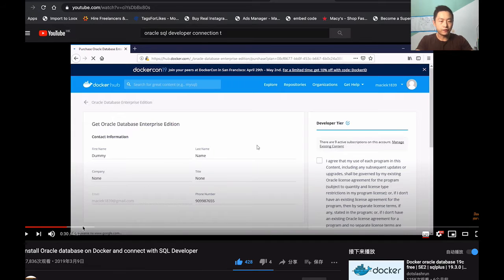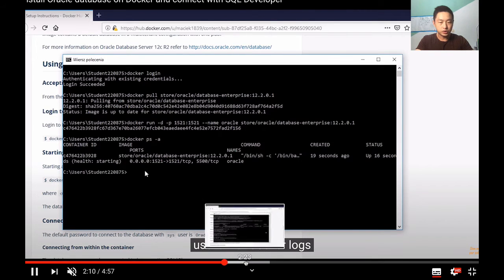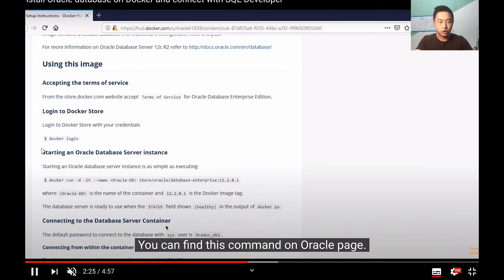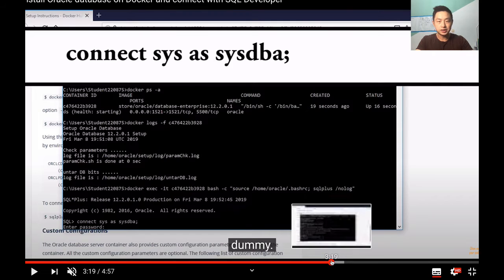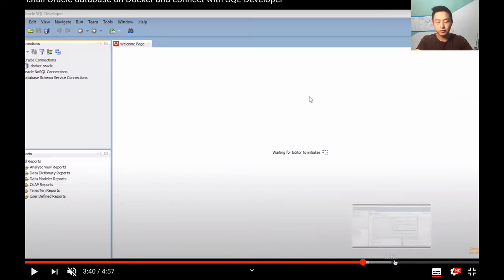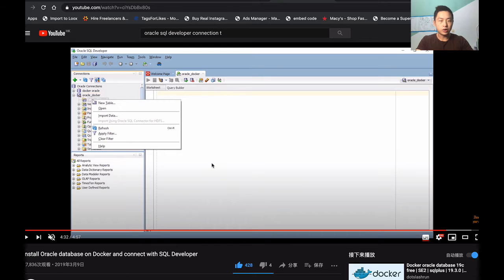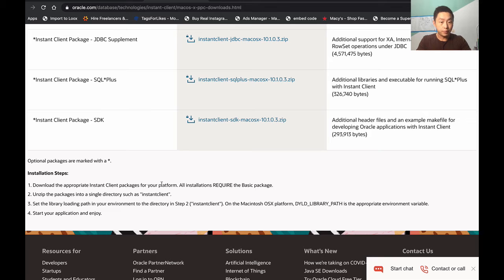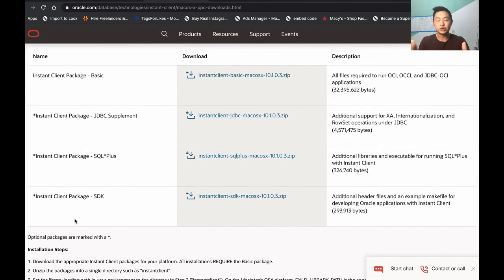2 powerful methods to build a connection to Oracle for your Mac(guarantee work)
In this video I shared 2 powerful methods that can effectively solve your problem of connecting your oracle server through your mac , so you can start to log in and use the database as a working tool!  The link I shared here

how to use docker to build connections to oracle

instant client tool to make a connection

I'd like to share more about programming